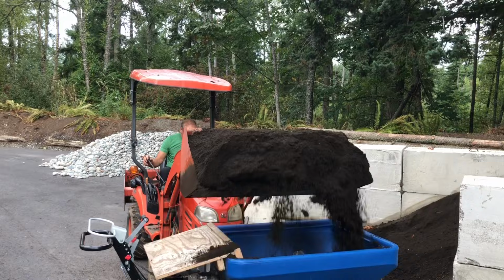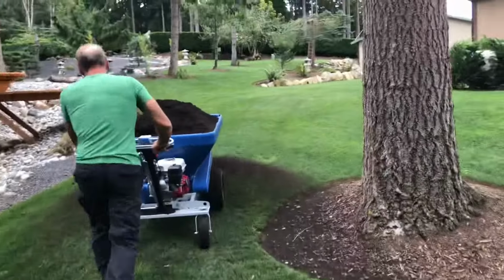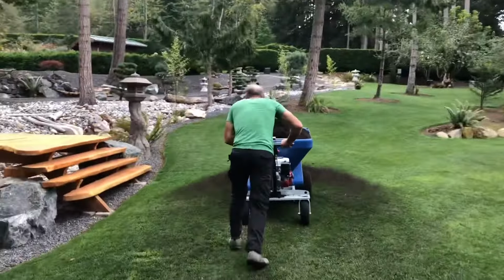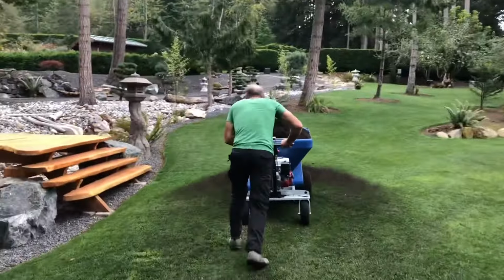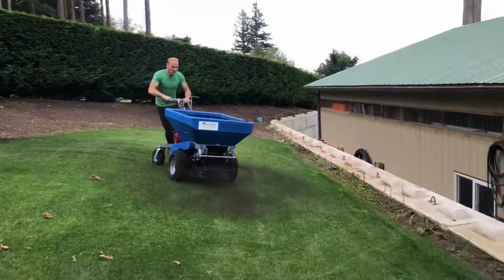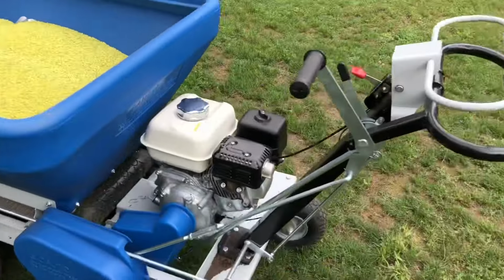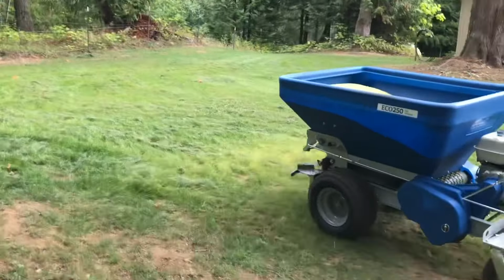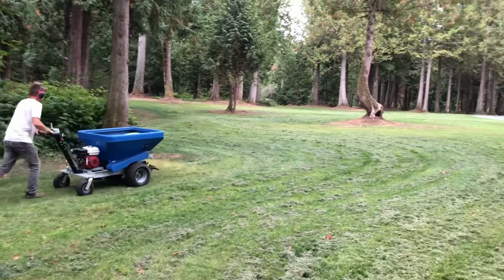Amazing Eco Topsoil Spreader | Fast, Precise & Built to Last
See the Amazing Eco Topsoil Spreader in action — a durable, efficient tool designed to make soil, sand, and fertilizer spreading fast, precise, and frustration-free.
In this video, Paul Akers demonstrates how the EOS spreader performs under real conditions, from easy loading and balance to custom tweaks that make it even better.

If you’re working in landscaping, farming, or garden maintenance, this tool is made to save you time, reduce waste, and deliver consistent results every time.

Watch the full demonstration below, and use the chapters to find what you need.

Chapters — Amazing Eco Topsoil Spreader

00:00 – Introducing the Amazing Eco Topsoil Spreader
Overview of the new EOS spreader and what makes it unique.

00:14 – What You Can Use It For
How the spreader works for topsoil, sand, fertilizer, and grass seed.

00:35 – Easy to Operate and Maneuver
Paul demonstrates how smooth, balanced, and powerful it is on different terrains.

00:54 – Loading the EOS Spreader with a Tractor
Using the Kubota to fill the spreader efficiently and safely.

01:11 – Custom Modifications for Better Loading
Paul shares ideas to improve the loading funnel and reduce waste.

01:26 – How the Conveyor System Works
Inside look at the mechanism that powers the topsoil and fertilizer spread.

01:55 – Testing with Fertilizer and Adjusting the Chute
Demonstrating precise control to avoid over-spreading powerful materials.

02:30 – Final Thoughts and Recommendations
Performance summary, new attachments, and where to get the EOS spreader.

Learn how to operate and modify your EOS spreader for maximum efficiency

Understand what makes this model stand out from traditional topsoil machines

See real-world use with tractors and fertilizer tests

If this video helped you, share it with your team or anyone looking for smarter, faster soil and fertilizer spreading solutions.

For more information on this product, go to their website to find their Topsoil Spreader or Topsoil Spreader

Paul Akers is an entrepreneur, business owner, author, speaker, & Lean maniac. He has written 5 books on Lean (2 Second Lean, Lean Health, Lean Travel, Lean Life, & Banish Sloppiness) and he travels the world to educate & speak about Lean principles & Lean manufacturing. Paul has a podcast called The American Innovator where he shares about his Lean & travel adventures. For more information on Paul Akers and Lean, visit his

He is the founder and president of FastCap, based in Ferndale, WA. FastCap is an international product development company founded in 1997 with over 2000 distributors worldwide. At its core, FastCap is a Lean company, determined to continuously improve everything, every day. FastCap's products reflect the idea that everything can be improved and the best ideas come from the shop floor.  For more information on FastCap, visit FastCap's For Spanish videos, visit our FastCap Spanish YouTube Channel.